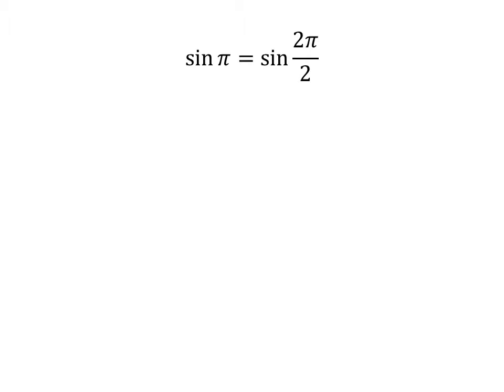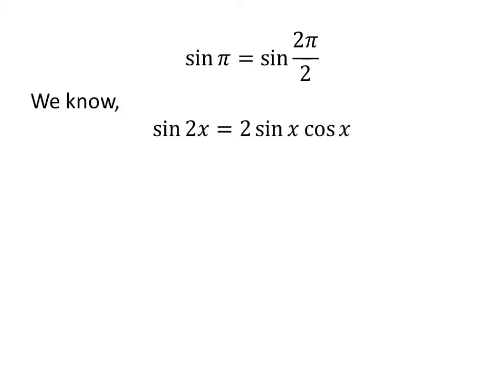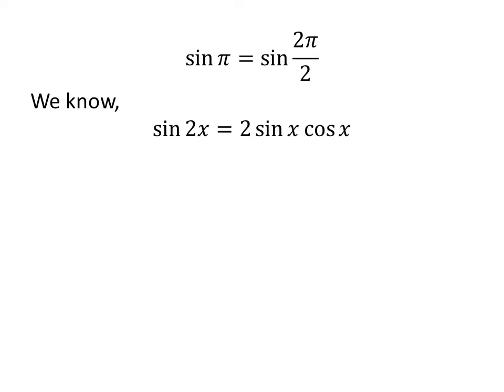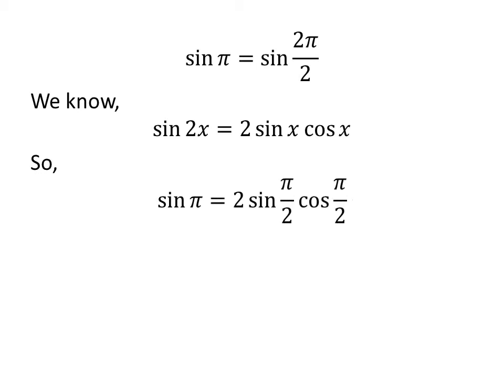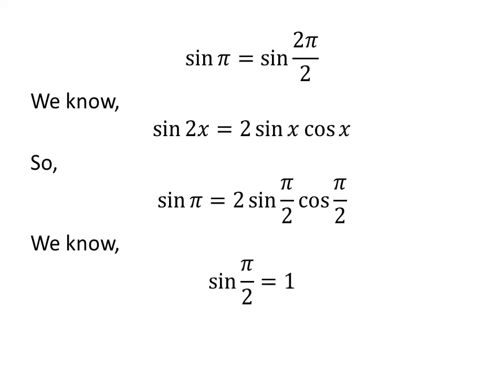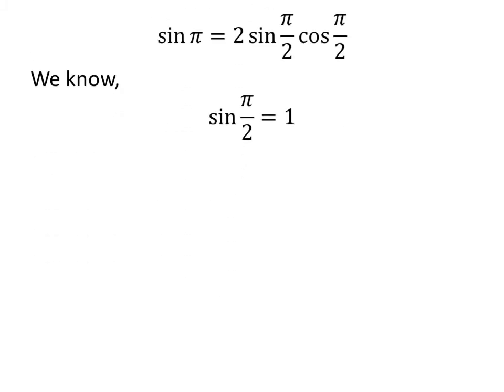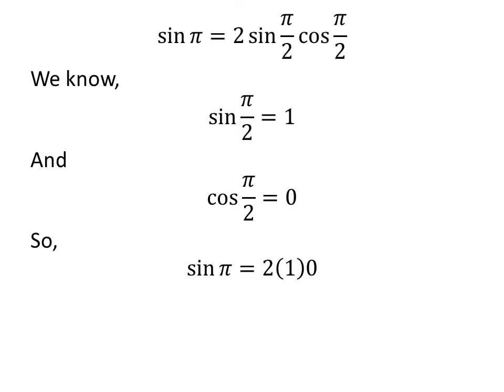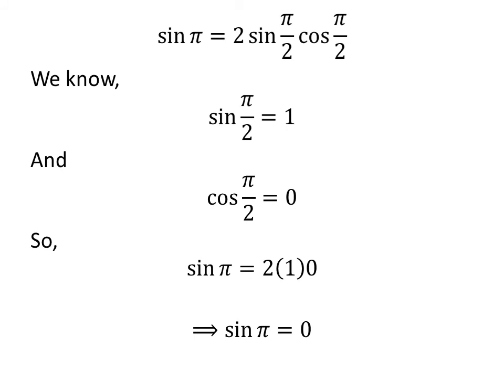sin pi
In this video, we will learn to find the value of sin pi.

Other titles for the video are:
Value of sin pi
What is the value of sin pi?
How to find the value of sin(pi)?
The proof of the identity of sine of (pi).